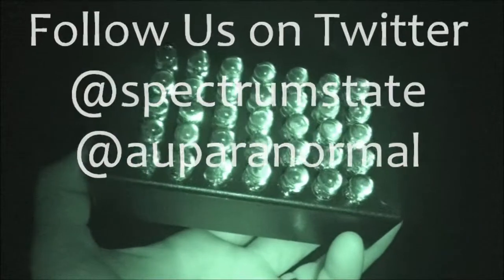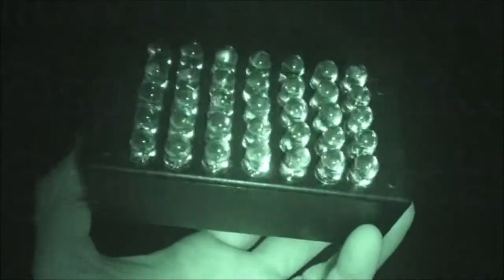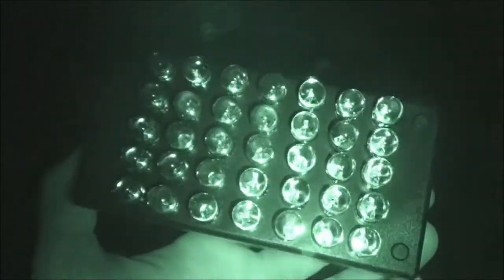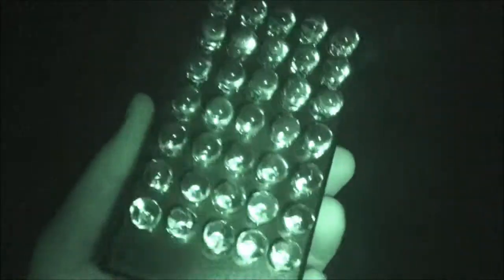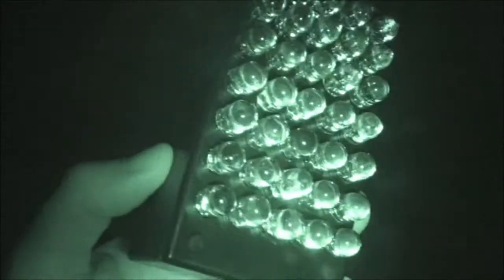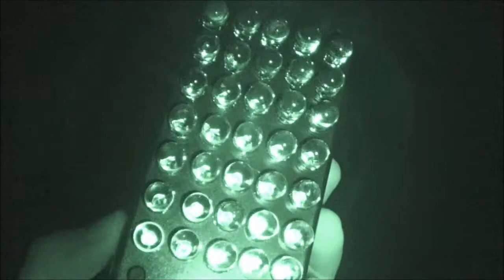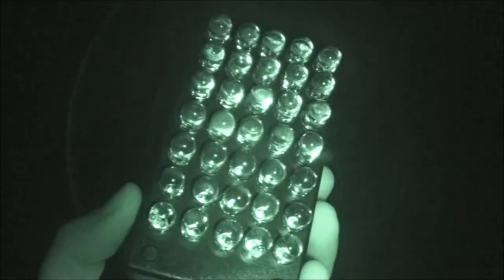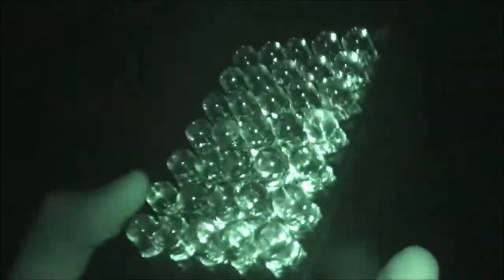SPECTRUM STATE IR INRARED + FULL SPECTRUM NIGHT VISION ILLUMINATOR - GHOST HUNTING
The "Power House" has arrived for the people who have purchased the 12x300mw infrared led you will know when I say that this 35x300mw infrared illuminator is utterly insane! This IR Infrared illuminator will blow you away!

Enjoy the road test.

I strictly make these to order only.

"Power House" Illuminator!

30 x 10mm leds, 300mw, 850nm Infrared Leds!

Cheers

Garru